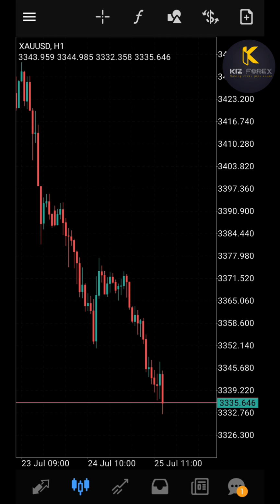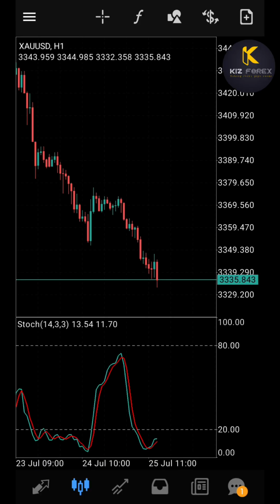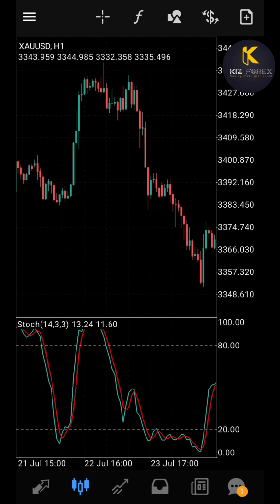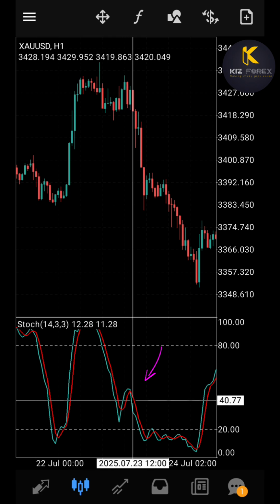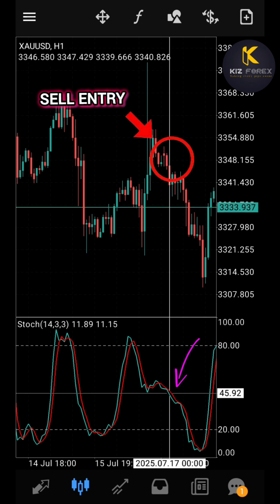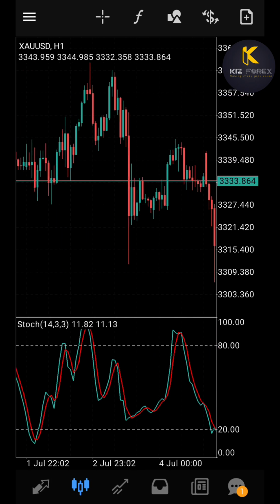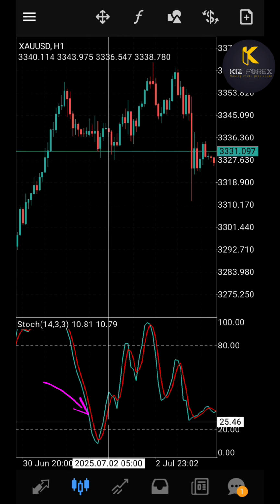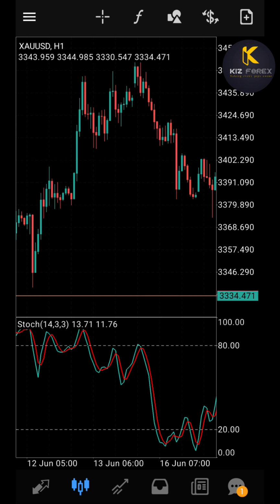My Gold Trading Secrets Strategy Revealed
Watch how i reveal one of my secret trading strategy i use on gold.

To get our free signal join our telegram channel